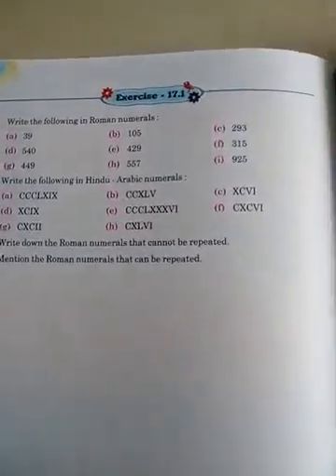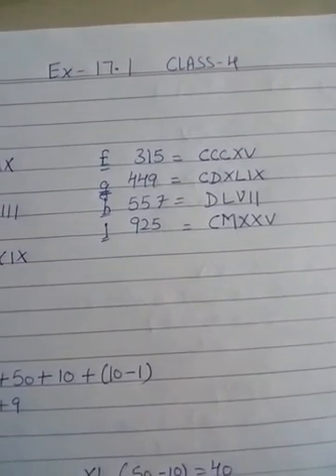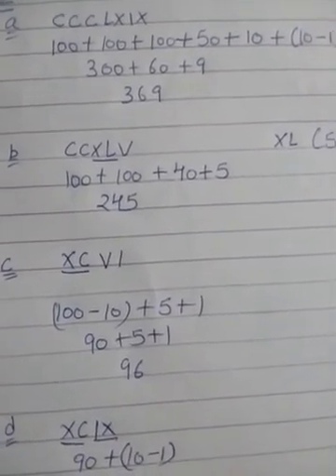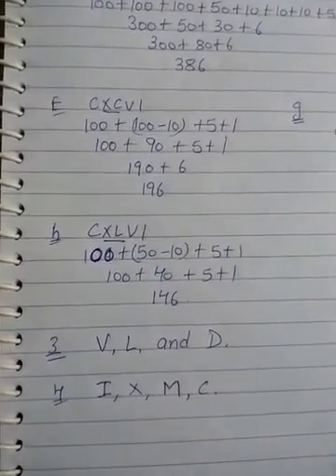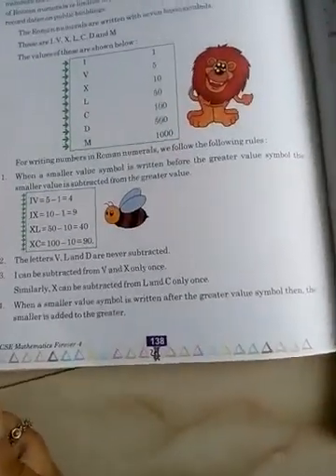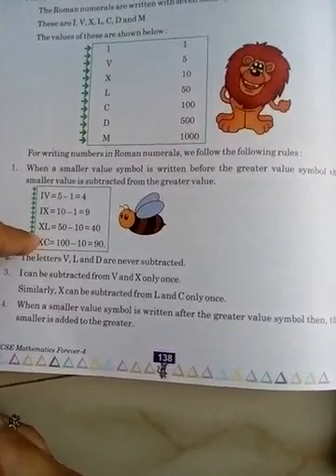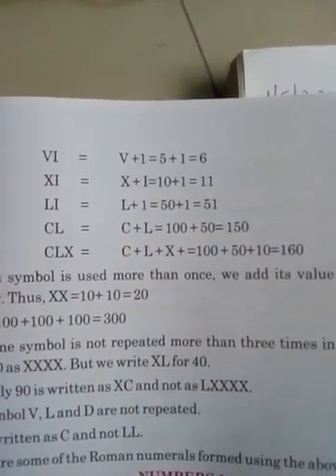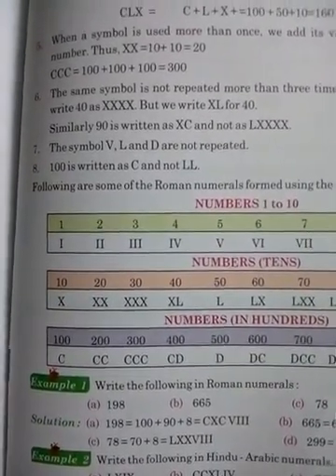Mathematics Class 4 solution exercise 17.1